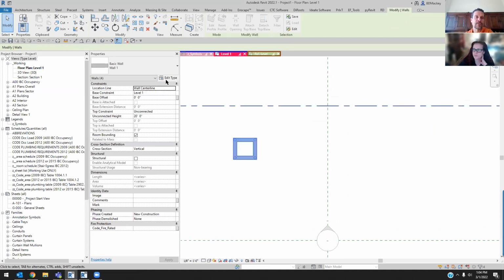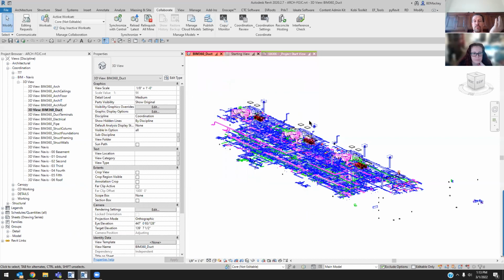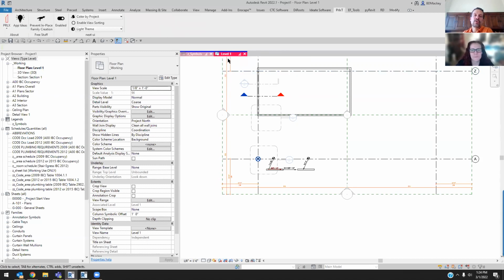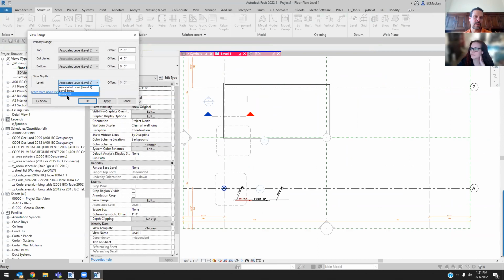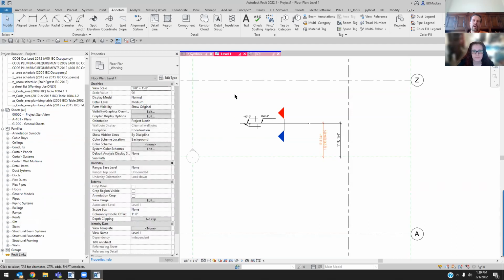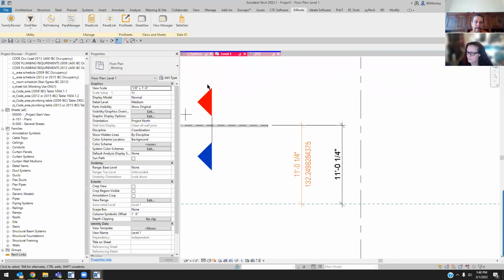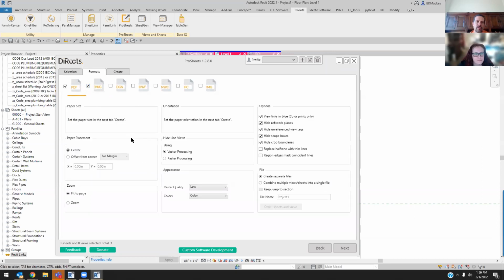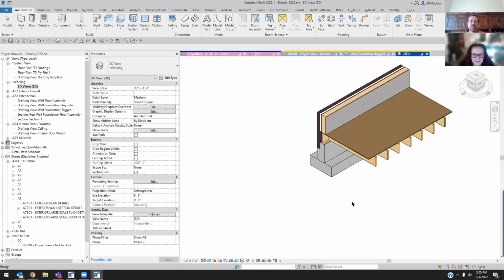Revit Radio March2022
Topics asked this session:
Autodesk Model Coordination, Autodesk Construction Cloud (BIM360), Shared Parameters, Accuracy, Exporting partial Revit Models